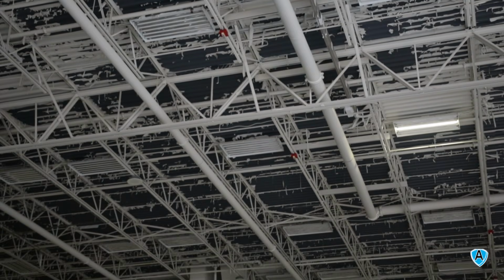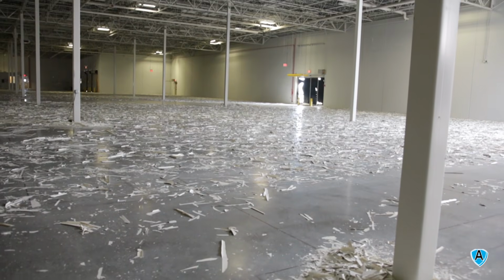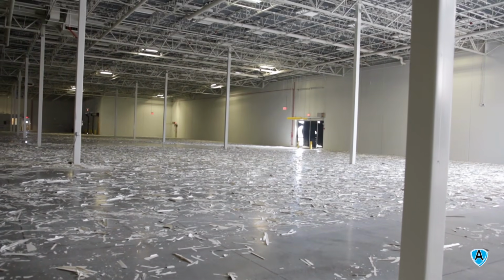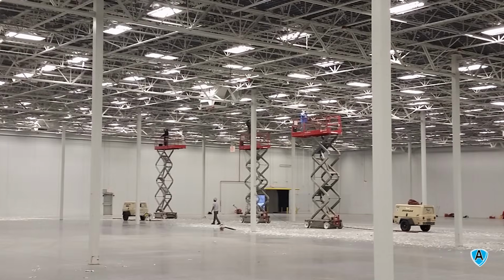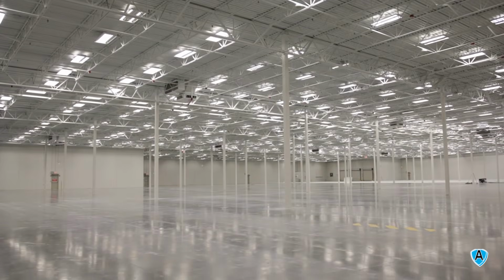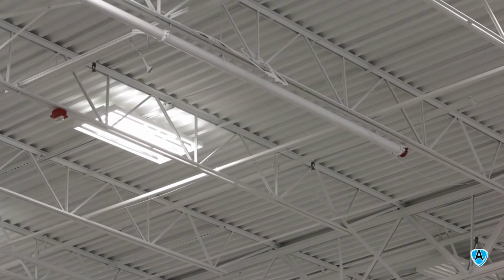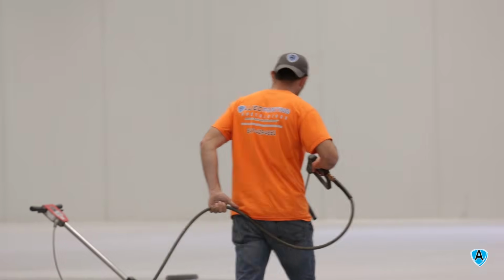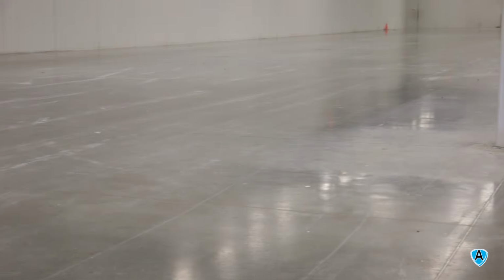Commercial Interior Painting (2018) - Warehouse Metal Ceiling Painting - Illinois & Wisconsin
Watch Allied Painting Contractors (Illinois & Wisconsin) restore a badly damaged ceiling at Blain's Farm & Fleet.

Painting interior and exterior commercial, industrial, factory, government, hospital, restaurant, and retail spaces with the utmost professionalism and responsibility.

Factory Painting
We are professional factory painting contractors serving clients in Northern Illinois and Southeast Wisconsin. Expect the highest level of professionalism from the expert industrial factory painting contractors at Allied. We work with factory owners, warehouse managers, logistics coordinators and staff at all levels. Our deep experience in industrial markets and commitment to communication and sustainability are unmatched in the industrial painting industry.

Factory Painting Process
Our clients expect more from their factory painting company. A comprehensive plan, detailed proposal, minimal downtime, and excellent communication are the basis for any successful industrial factory painting project.

Expert Industrial Factory Painters
We are a professional industrial factory painting company with well over a decade of experience. Our expert factory painters are ready to discuss your project. We look forward to proving that our commitment to quality, communication, and sustainability are unmatched in the factory painting industry.

Licensed, Insured & Bonded Professionals
Don’t take a chance with uninsured, un-bonded commercial painters that may cause property damage, provide poor workmanship or ask for more money to finish work they underestimated. Allied Painting Contracted is licensed, insured and bonded; and we provide accurate, upfront painting quotes.

Exterior Warranty
All exterior work comes with a 3 year limited warranty.
We also offer 5 to 7 year warranties to take all the stress and worrying away from your shoulders.

5 Year Interior Warranty
Interior Peace of Mind Warranty
We’re able to complete your painting quickly while giving you high quality results because we use a technique and system perfected over more than 8 years, along with the right number of professional painters. We’re so confident that we’ll provide the quality you expect in a timeline that’s unexpected that we back up our service with a written 5 year warranty. The quality you expect, backed by a 5 year warranty.

Eco-Friendly
No Harsh Odors or Fumes
Our eco-friendly painting service uses zero VOC and low VOC paint to minimize the impact on the environment and your commercial property, ensuring there are no harsh odors or fumes for you or your employees. All worked areas are Fully vacuumed and dusted after all work is completed.

5-Dimensions of Promise & Protection
America's Sustainable Painting Company
Anyone can offer a warranty for paint. You don’t often see paint spontaneously peel and fall off.